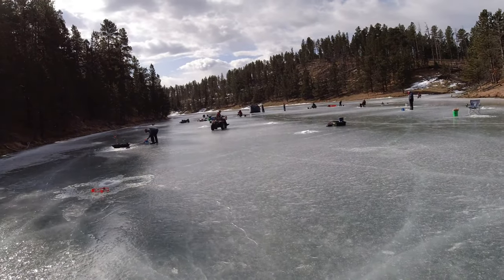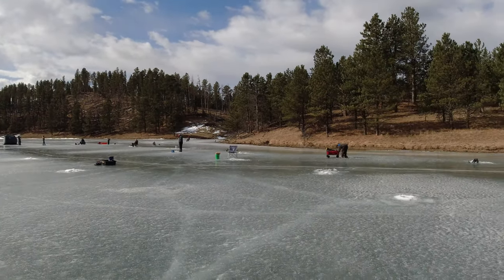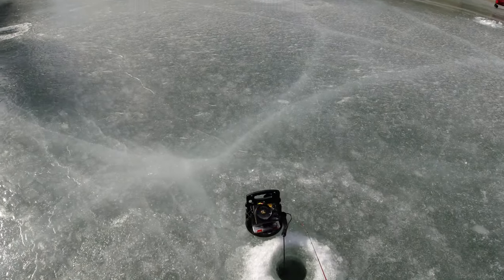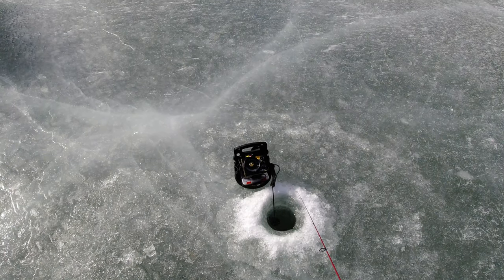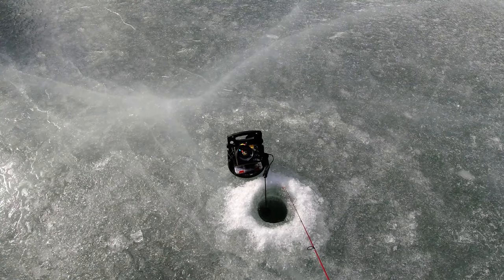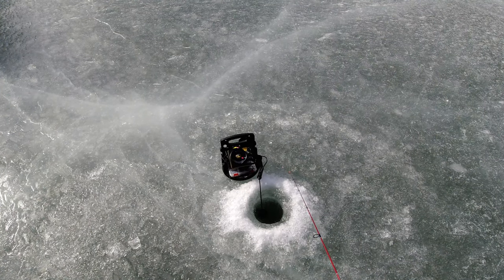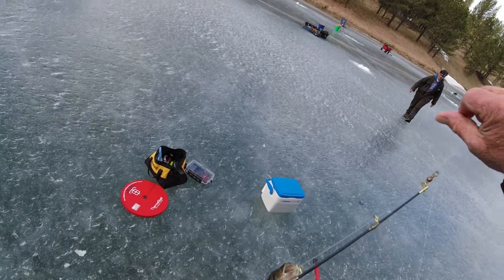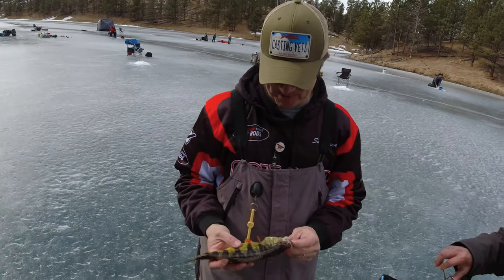Ice fishing on Deerfield reservoir.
We got on the lake at The Custer Trail Campground Boat Ramp.
The quite bay we fished had a fare amount of keeper sized Yellow Perch and Brook Trout. Even a nice Rainbow Trout or two were encountered.
The baits that had the best results were live minnows or wax worms.
Even though it was late March. The ice was still a healthy 20" plus thick.